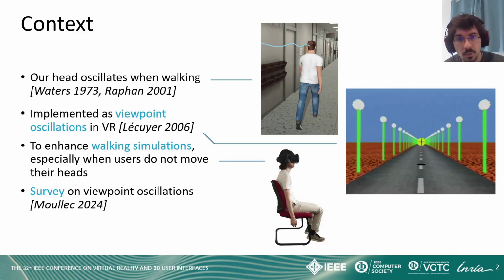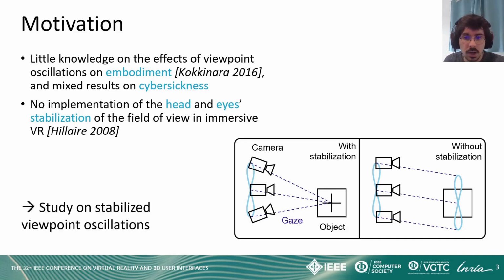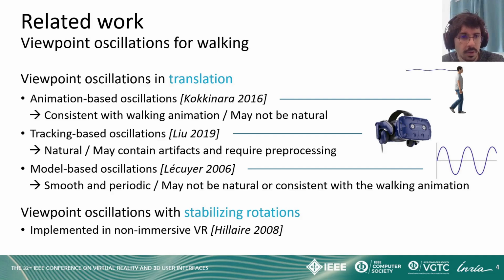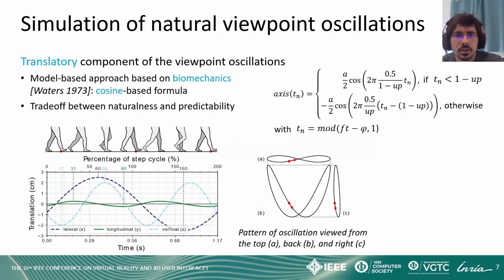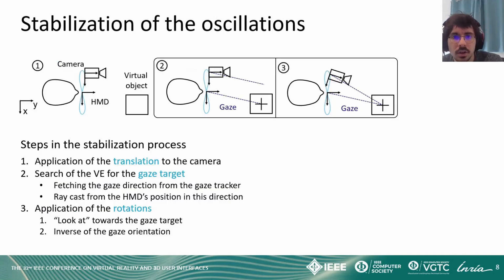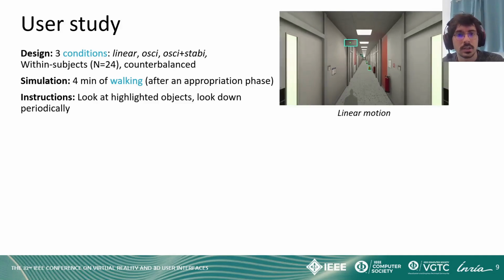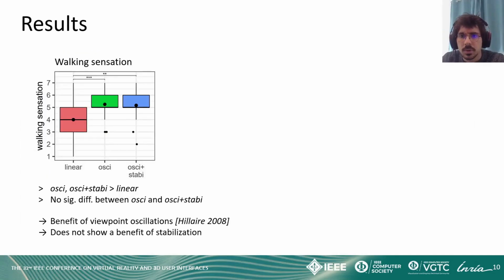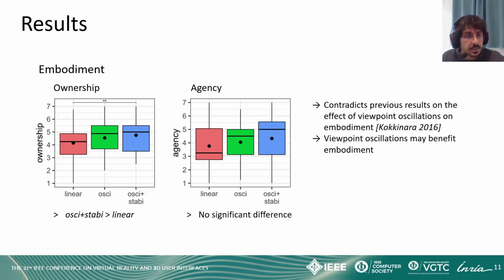Effects of viewpoint oscillations and gaze-based stabilization on walk...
📅 Session: Locomotion and Spatial Awareness

📖 Title: Effects of viewpoint oscillations and gaze-based stabilization on walking sensation, embodiment and cybersickness in immersive VR

👨‍🏫 Authors: Yann Moullec: Univ Rennes, Justine Saint-Aubert: CNRS, Inria, IRISA Bretagne-Atlantique, Mélanie Cogne: Inria Bretagne-Atlantique, Anatole Lécuyer: Inria

📜 Abstract:
The head's natural swaying motion when walking can be simulated as 'viewpoint oscillations' to enhance VR walking simulations. In this paper, we provide new experimental work on their effects on walking sensation, cybersickness, and virtual embodiment, and we propose a technical improvement that uses a gaze tracker to add rotations that stabilize the target of the gaze in the users' field of view. We conducted a user study that showed that viewpoint oscillations increased walking sensation, did not impact cybersickness or agency, and increased ownership when stabilized, compared to a linear motion without oscillations. Taken together, our results promote the use of viewpoint oscillations during walking simulations in embodied VR.